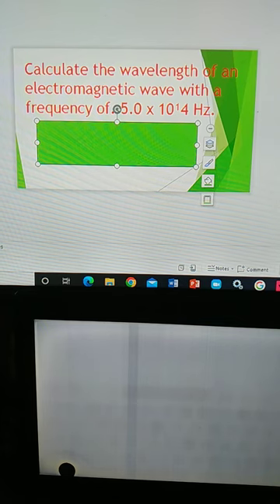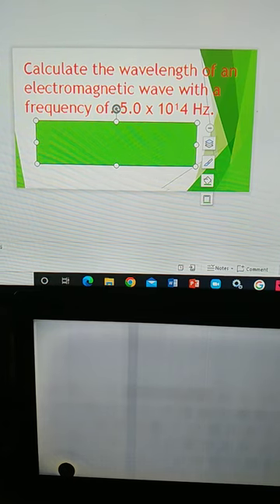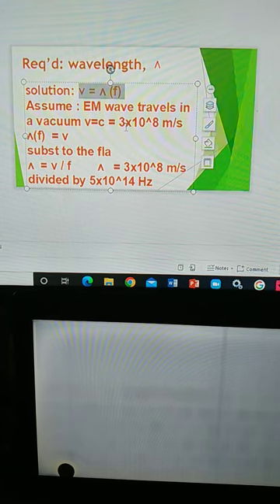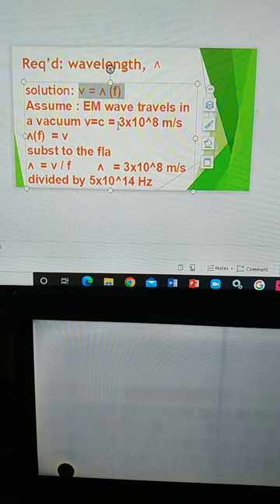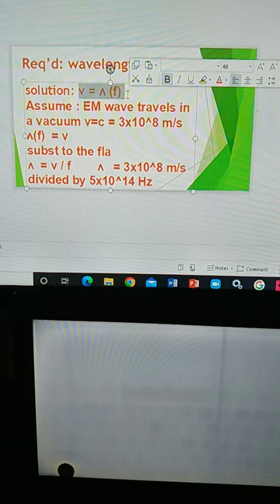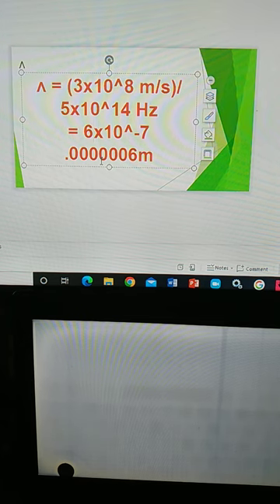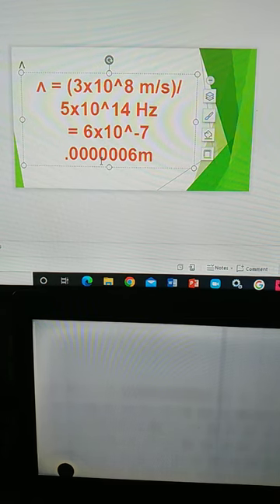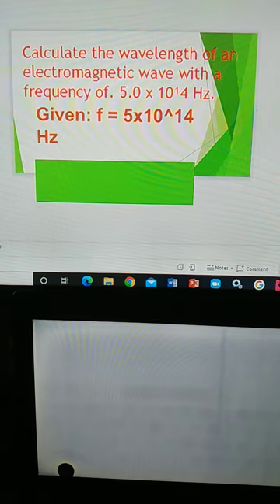Solving EM waves problem involving Wavelengths, Frequency,